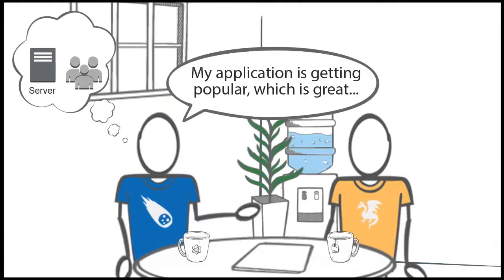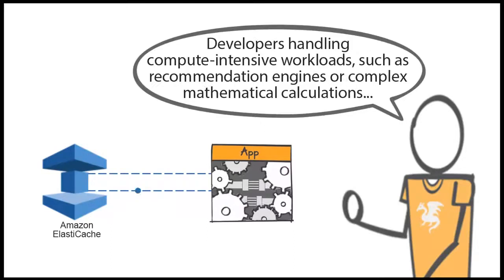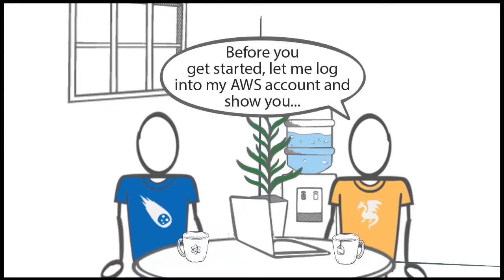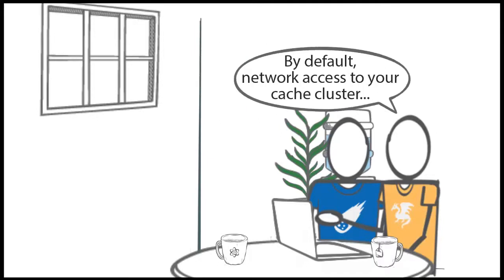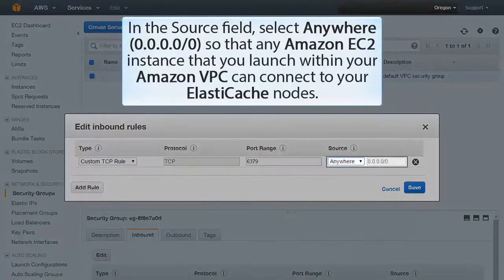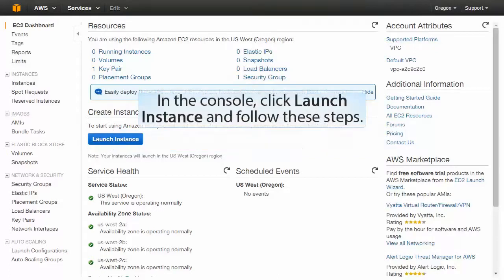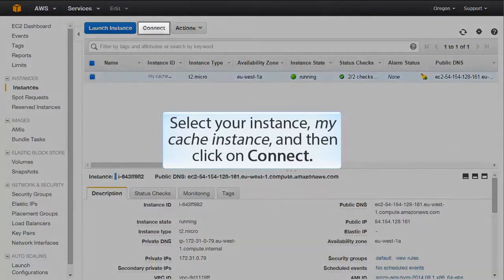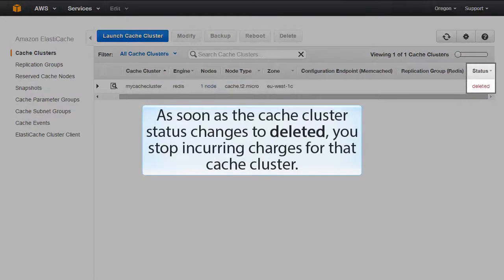Technical Introduction to AWS ElastiCache In memory Data Store and Cache on AWS